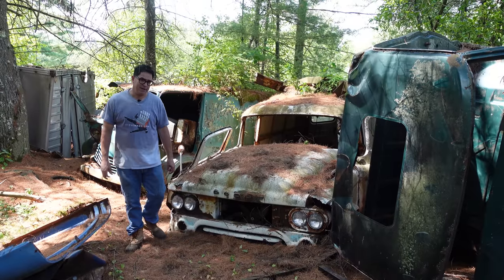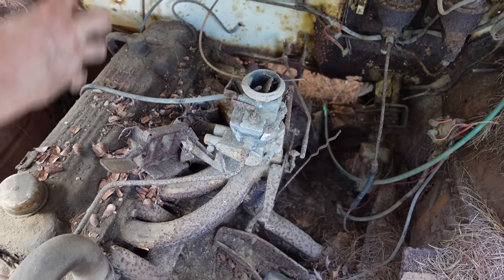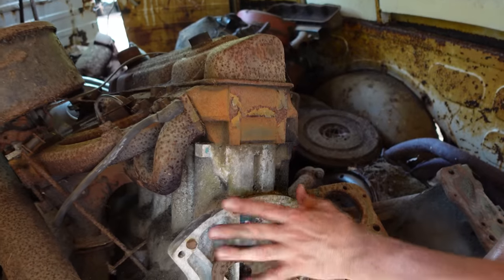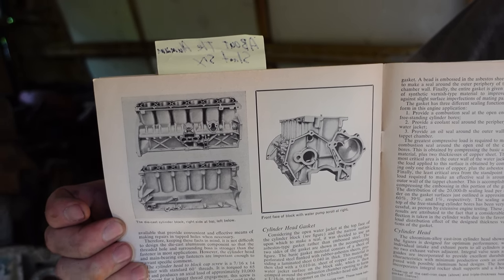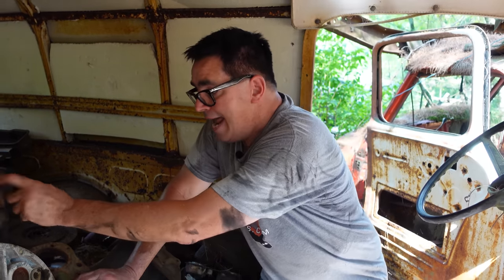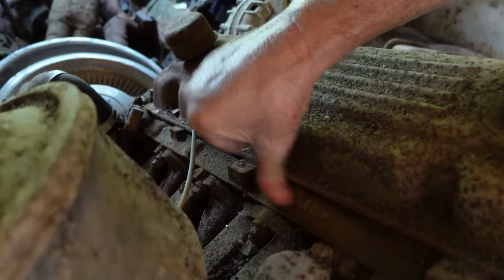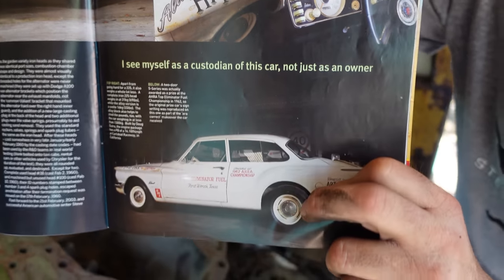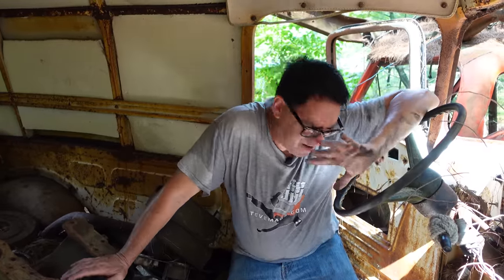Slant Six Surprise!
Of the 12.5 million Chrysler Slant Six engines made, just over 50,000 featured lightweight aluminum blocks! But how did Chrysler get away with using an iron cylinder head? And what happened when Steve put one on the dyno? Watch and see the action!